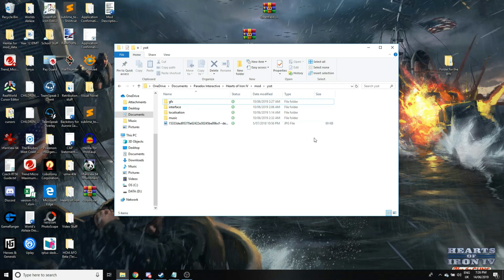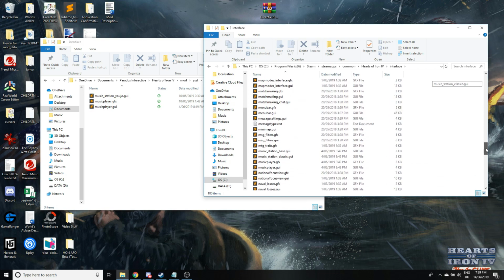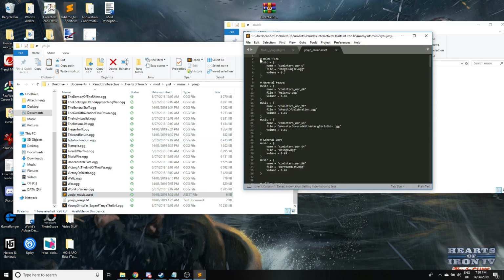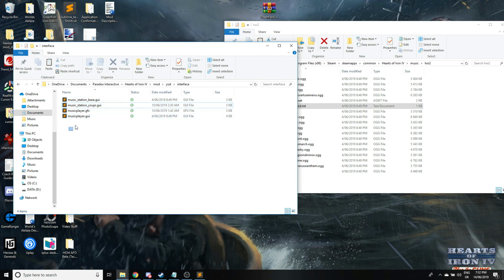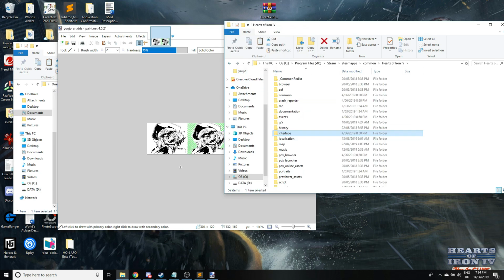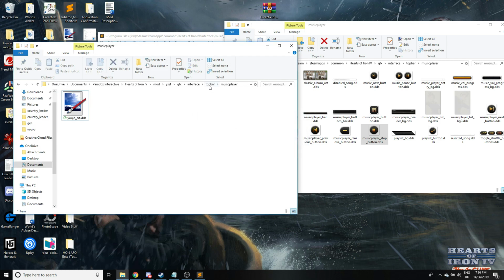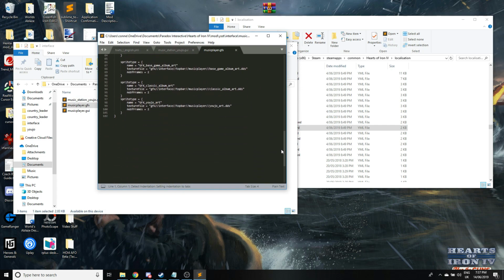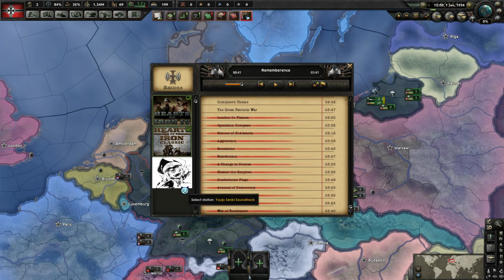HOI4 Music Station Modding Tutorial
Just a video on how to mod the HOI4 music stations.